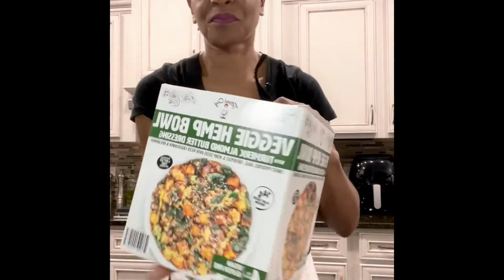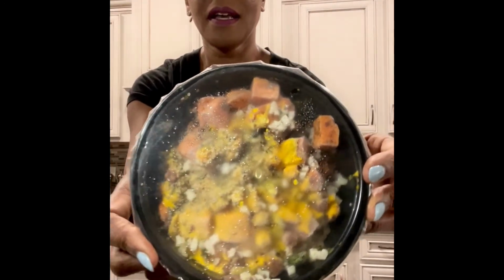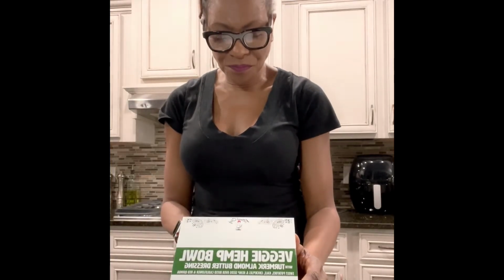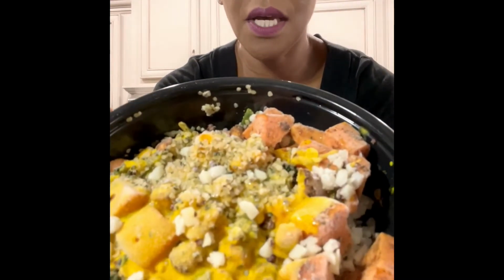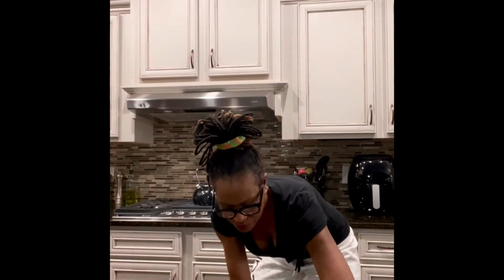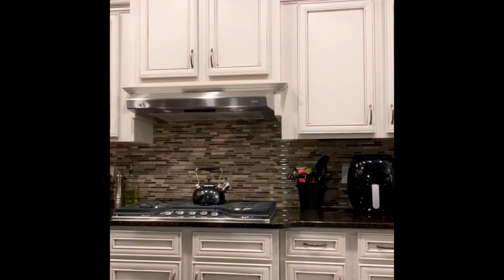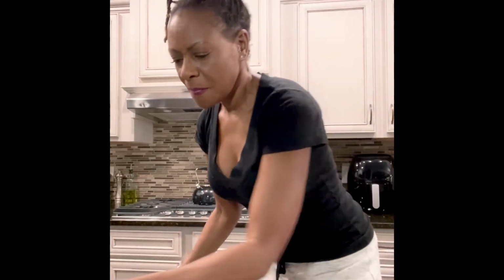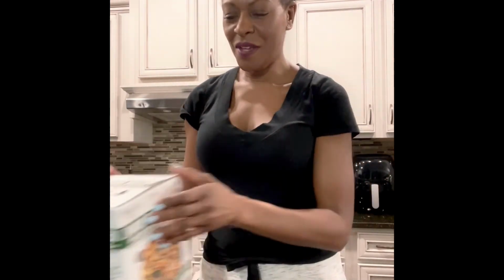Veggie Hemp Bowl Review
Finding pre-packaged heart-healthy food is not easy. So when I find a good product, I feel like I need to share it with others.